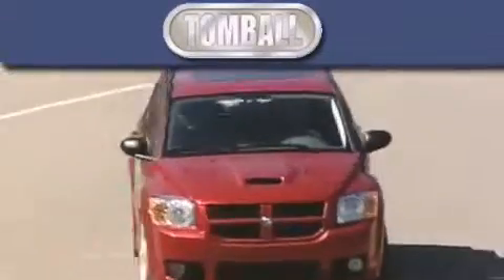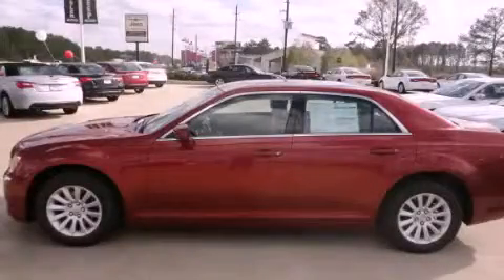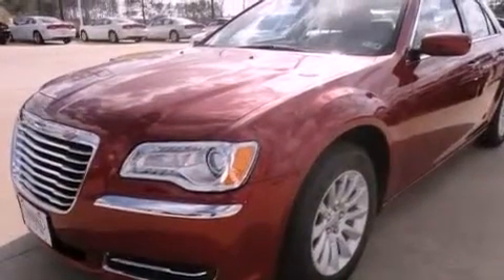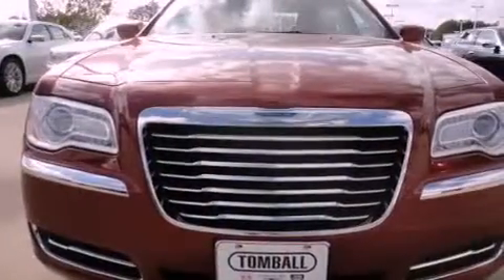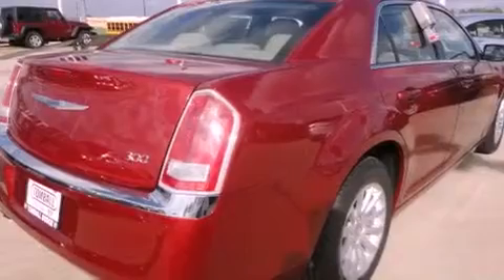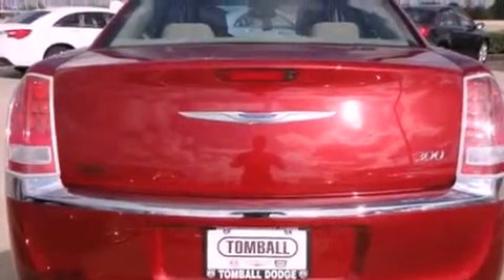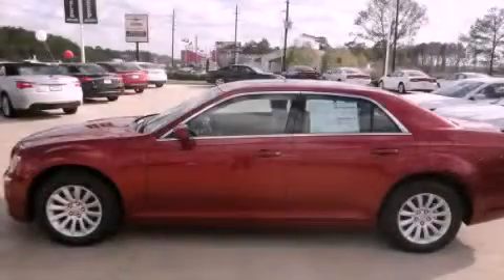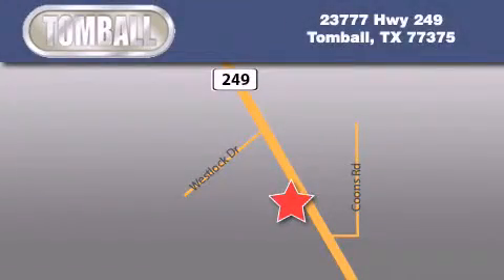2012 Chrysler 300 Katy TX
Year : 2012
 Make : Chrysler
 Model : 300
 Engine : 3.6L V6 VVT
 Trans . : Automatic
 Exterior : PRP_Deep Cherry Red Crystal Pearl Coat
 Miles : 2
 Interior : Black/Light Frost Beige Interior

 2012 Chrysler 300 Tomball TX